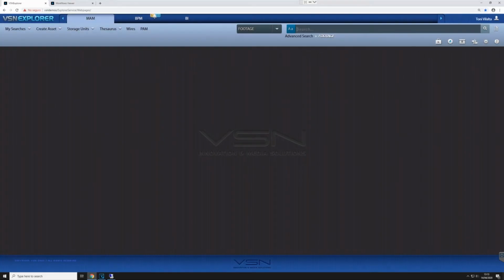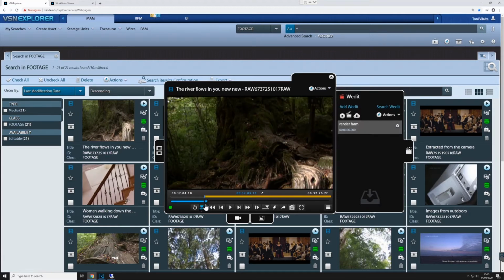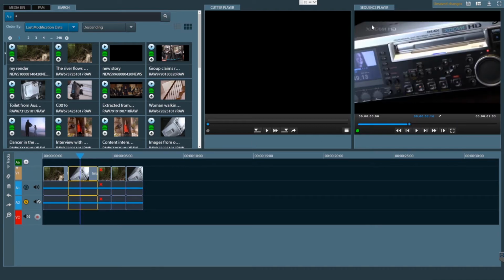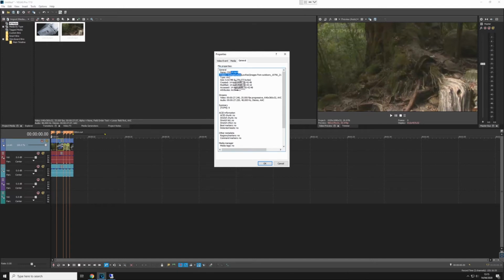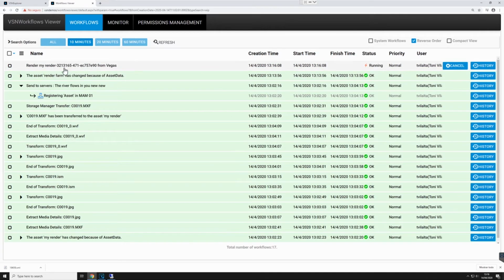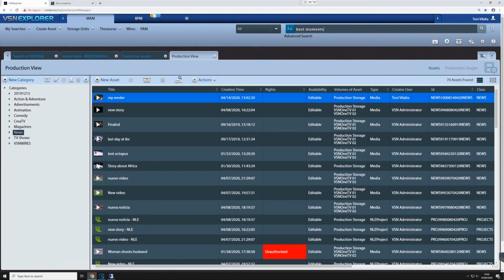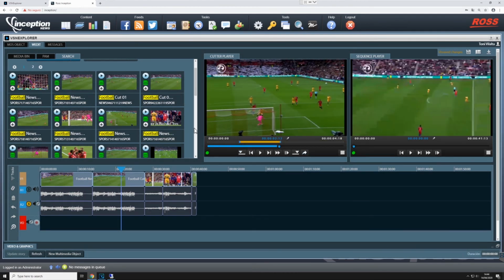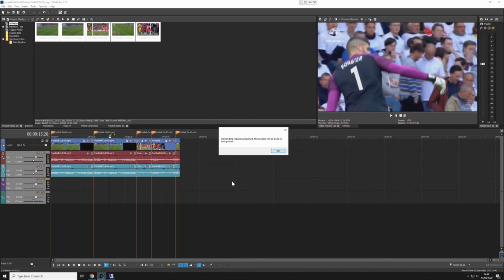Remote production and editing with VSNExplorer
VSNExplorer allows for remote production and editing. Search assets in the MAM or PAM systems and edit your video with the low-resolution version of the files to create a high-resolution file in the selected destination using render farm engines.

remote production